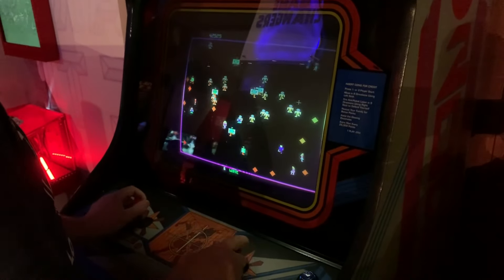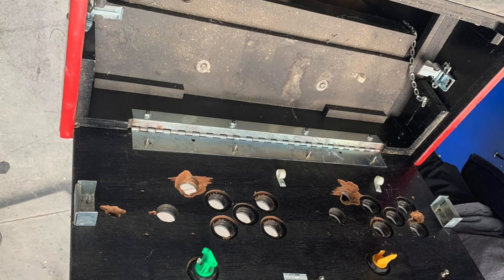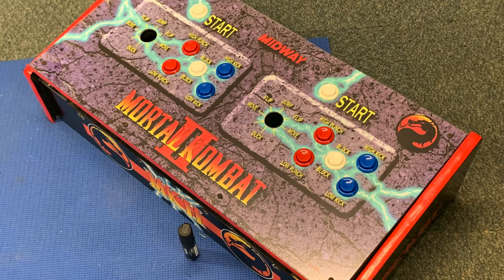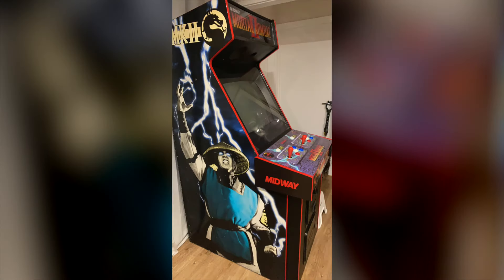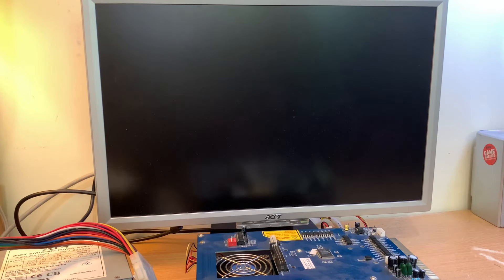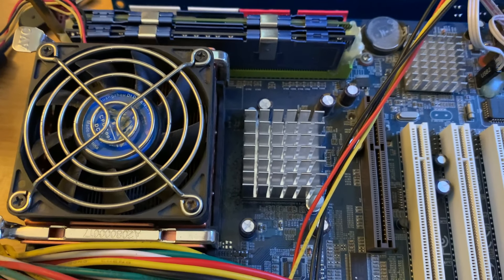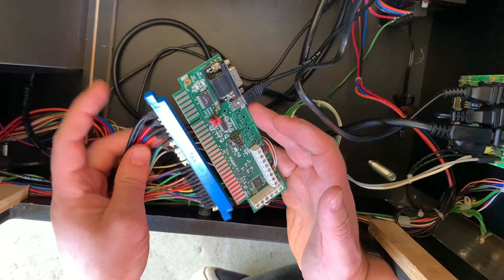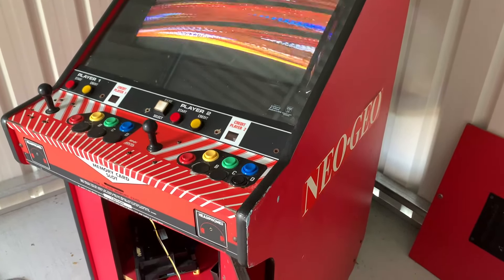MKII Arcade Restoration and a Burger Board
A quick look at two arcade projects...  One of my friends was restoring a Mortal Kombat II arcade cabinet.  And another friend had found a JAMMA board sandwiched on top of an old PC motherboard.

End of this video we take a peak at our future arcade projects.

0:00 Intro
0:37 Mortal Kombat arcade
2:19 JAMMA burger board
4:20 Emulation alternatives
4:40 Future arcade projects